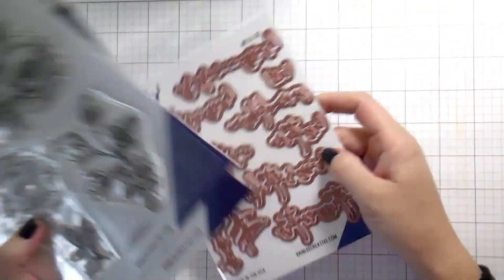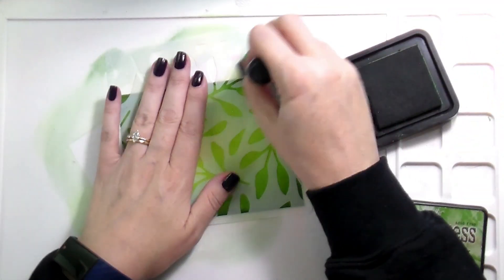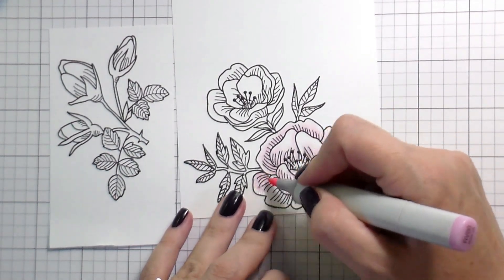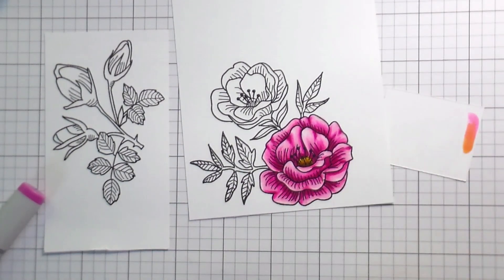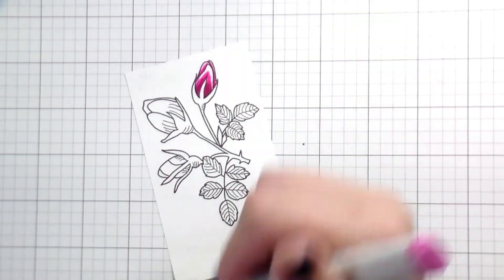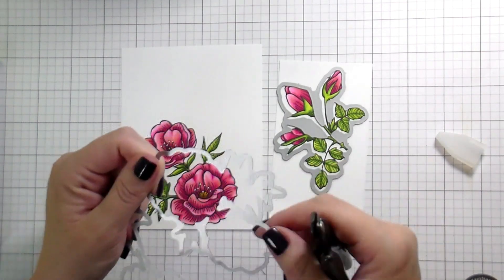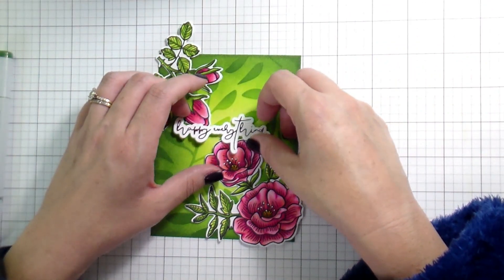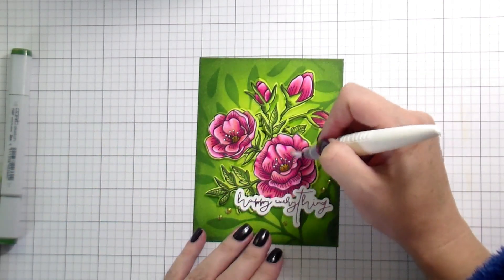Tone on Tone Stenciled Background: Working From Home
In today's video we are creating an easy tone on tone stenciled background using distress inks. Featuring products from Erin Lee Creative